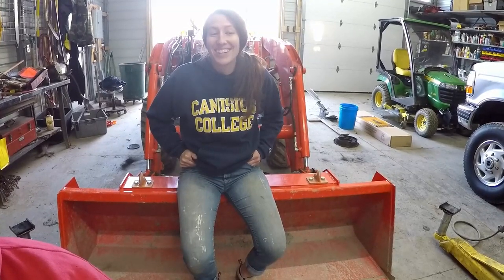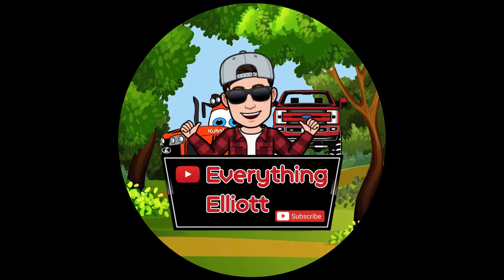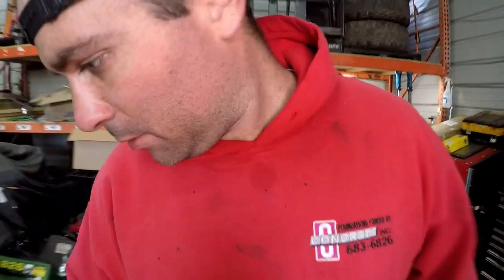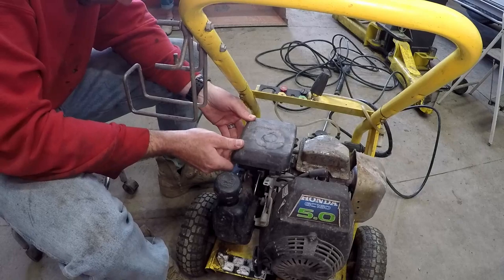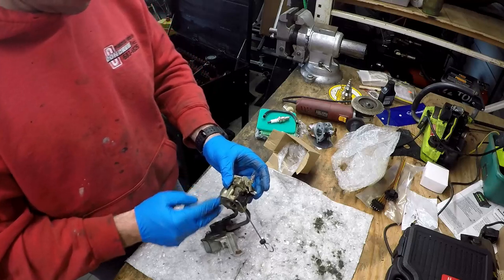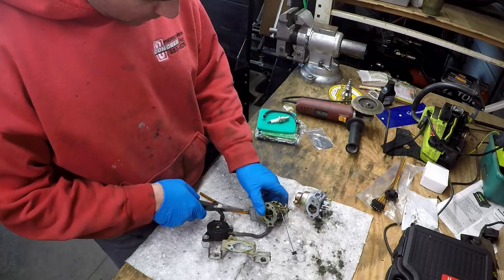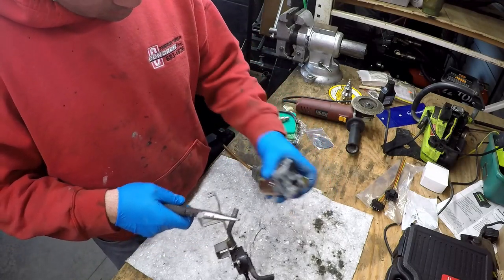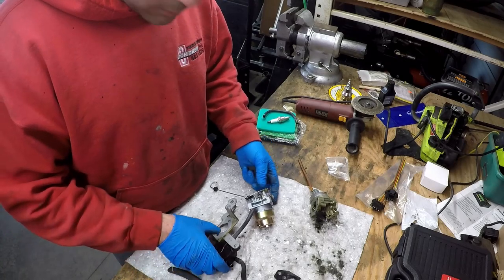Replacing the carb on a HONDA GC160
Carb Kit:

Today we're going to replace the OEM Honda GC160 carburetor with a Chinese-produced replacement that I purchased off Amazon Prime.  I purchased this Karcher power washer about two years ago from an auction for dirt cheap, and it has never run right.  I have cleaned the carb multiple times, already done a rebuild kit for the OEM carb, and it still won't run correctly.  Drastic times call for drastic measures.  I got this "tune-up" kit off amazon for around $14 and it came with a new carb, a spark plug, air filter, pre-filter, and a fuel filter.   I know these Chinese carbs don't have a great reputation for longevity, but considering I have so little money invested in it, I figured I would give it a try and see what happens.

Check out some of my other videos, On my channel you'll find the following:

Vehicles I Own and Work On:
2017 Ford F350 6.7 Powerstroke
1997 Ford F350 7.3 Powerstroke
2020 Subaru Forester

Equipment I Maintain and Use:
Kubota L4701

Chainsaws I Use:
Stihl  MS170
Pulan 2000

Tools I Commonly Use:
Stihl Hookaroon

Hyperlite LED High Bay Light Hero Series

0:00 Intro
0:40 Unboxing the new carb kit
2:10 Removing the Carburetor
6:15 Preparing the new carb for install
7:23 installing the Amazon Prime  carb
11:10 New Fuel Filter
12:04 New Air Filter and Spark Plug
13:38 Buttoning everything up
14:10 Time to fire it up
15:20 Trying it out on the Kubota Tractor
16:17 Outro